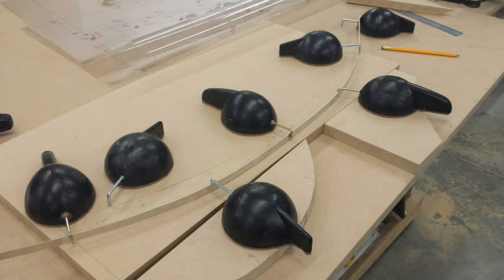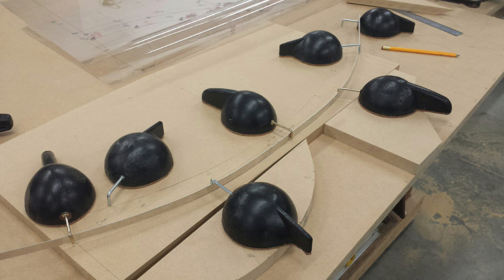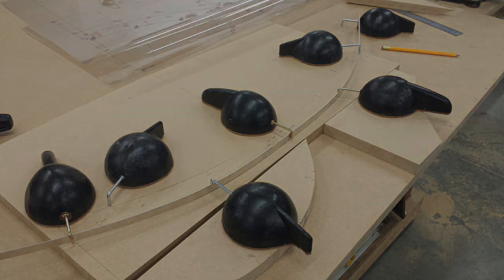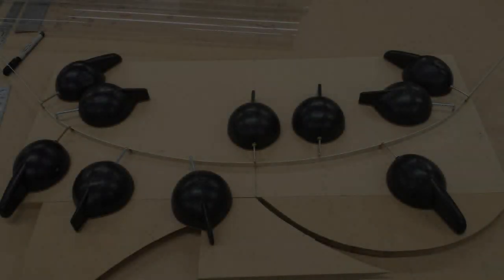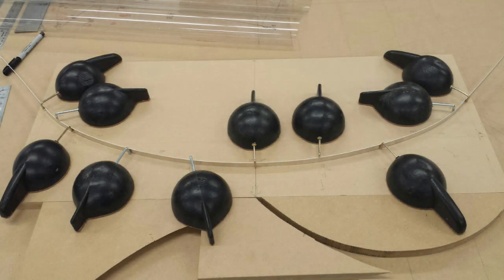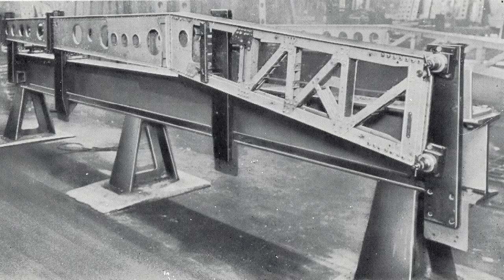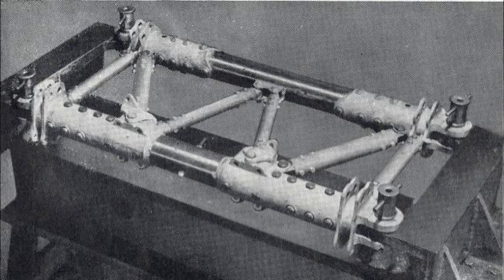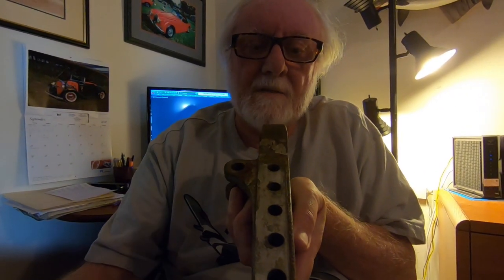S1E4 Part 1 of 2 Hawker Typhoon Design Process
The first of this 2 part episode discusses the early process used for drawings and design work, as well as some of the resources we have access to for our research.

With no airworthy Hawker Typhoons or Hawker Tempest V's airworthy, we are committed to returning JP843 to the skies and preserving the legacy of all who took part in the development and operation of the amazing aircraft.